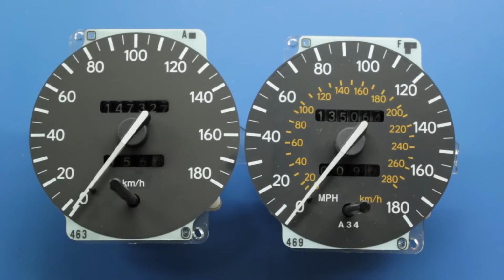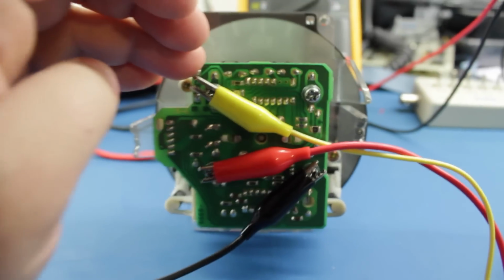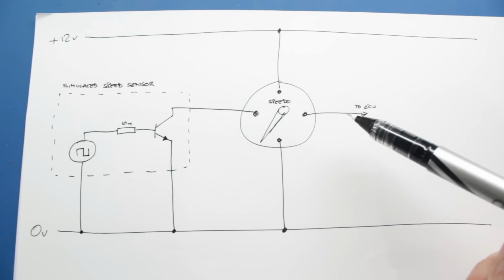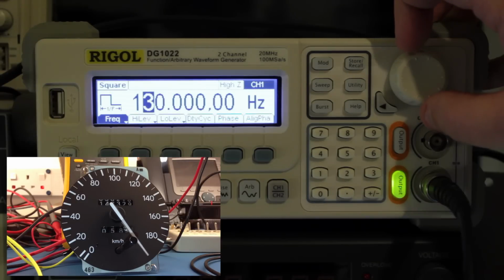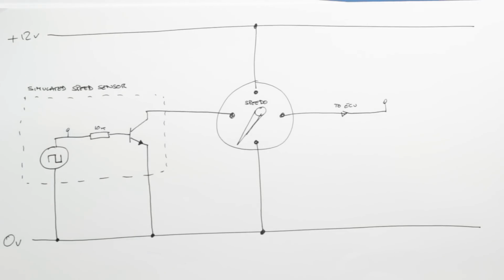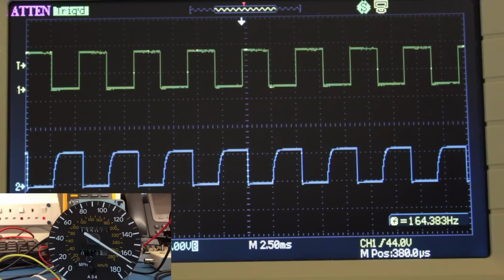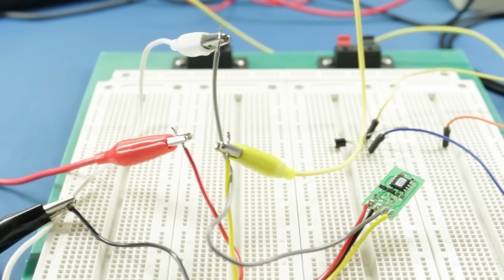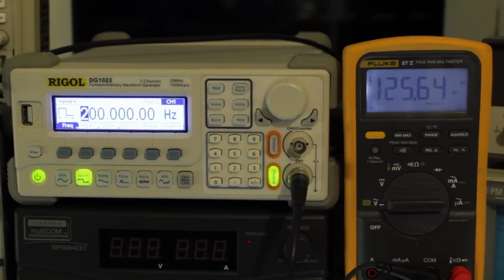Celica ST205 GT-Four JDM vs UK speedometers and speedo converters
I'd seen a couple of auctions on eBay for UK speedo clusters for the ST205 claiming that they removed the 112mph speed limiter that's baked in to most JDM cars. A couple of people had also stated that they thought this was the case, however a few experiments conducted with both the JDM and UKDM speedometers doesn't appear to support this.

Apologies for the crap commentary - I was making this up as I went along :-)